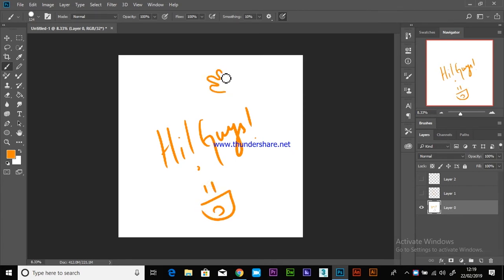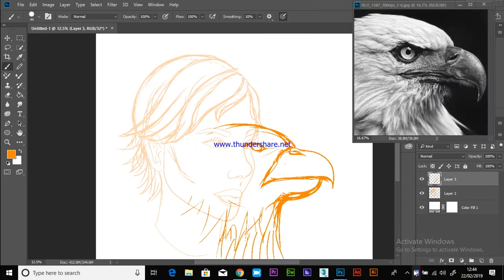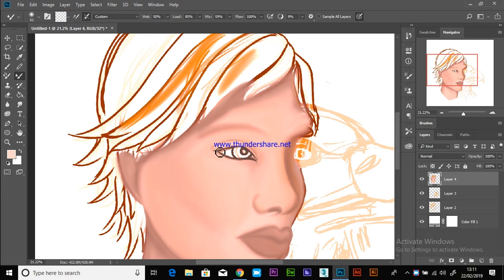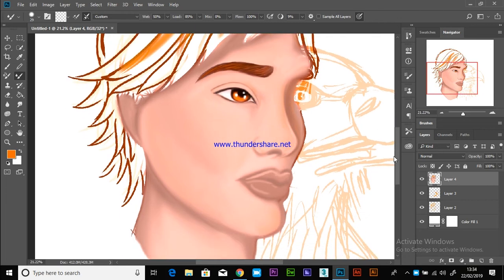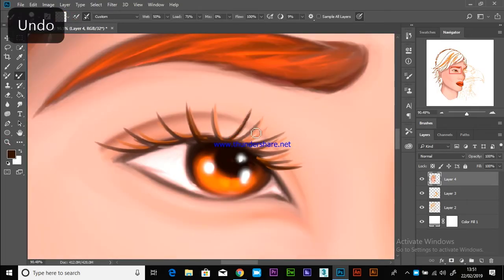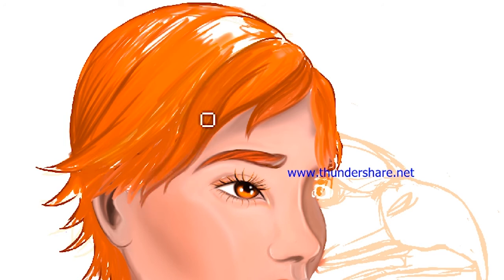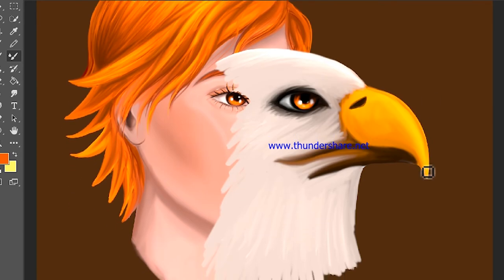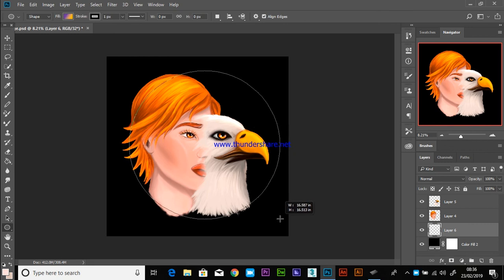WHAT I DREAM ABOUT?- DIGITAL PAINTING TUTORIAL BY ABIRA ANUM - PHOTOSHOP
🔥'BE FIERCE!'🔥
Hey Guys! Do you want to have a sneak peak inside my brain? Well, then keep on watching the tutorial!